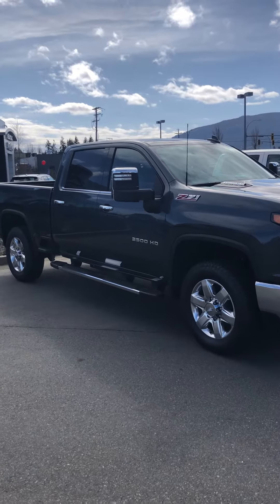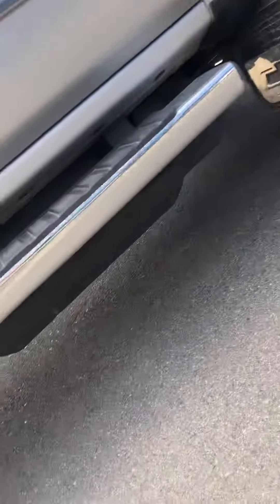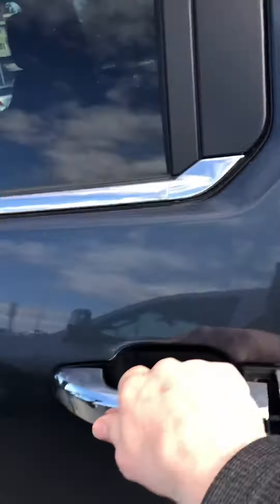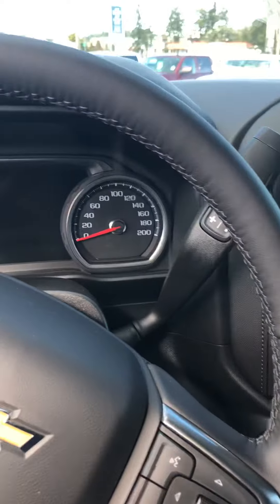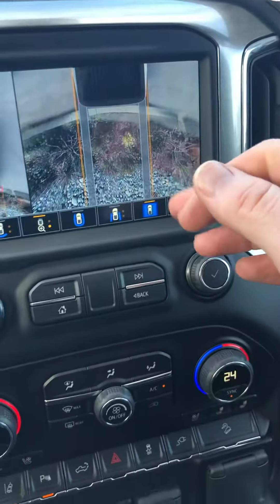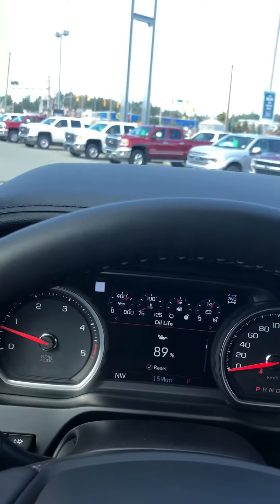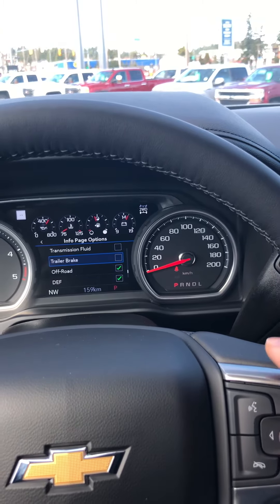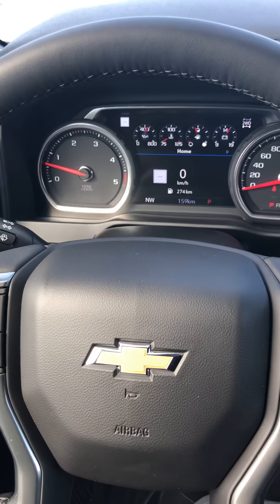2020 Silverado 3500 vs 2019 Silverado 3500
Some of the features and benefits of the 2020 over the 2019 Chev 3500 Duramax